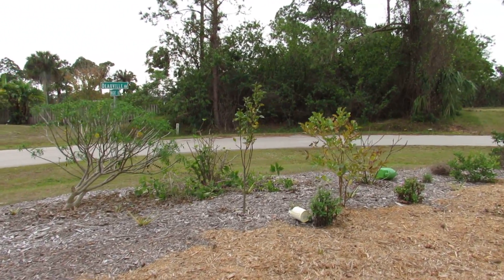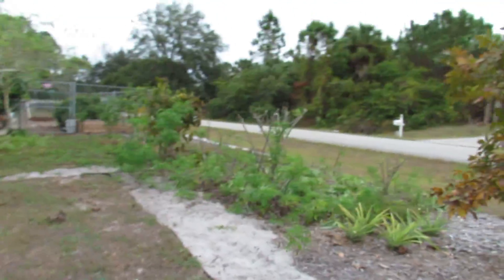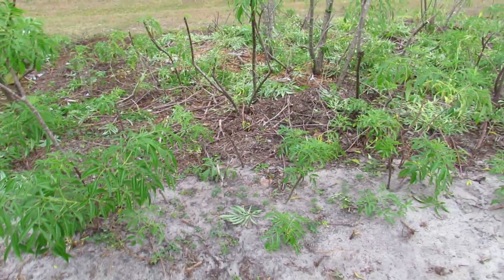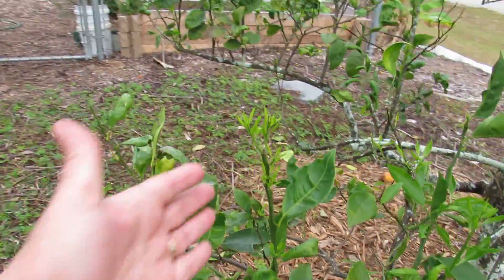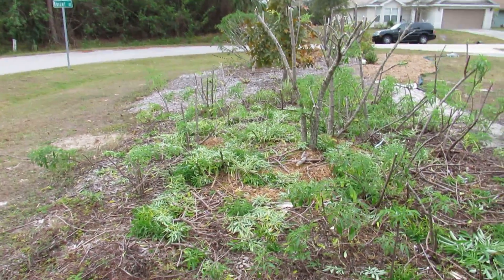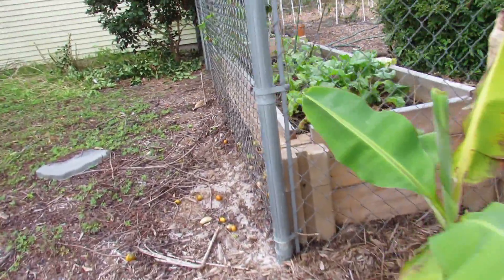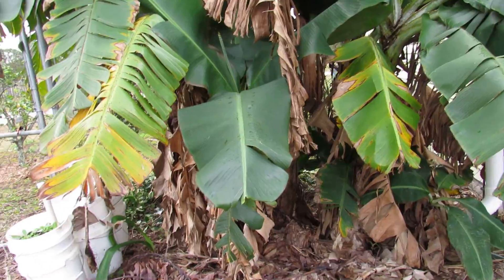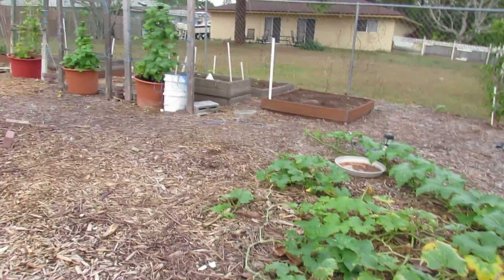Garden Clean up and whats growing 1/3/2017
Moringa, Elderberry, Mulberry, Guava, Banana, Garlic, Brussel sprouts, Beets.